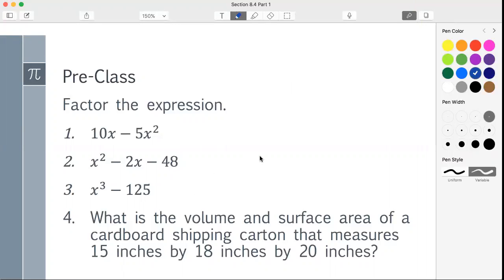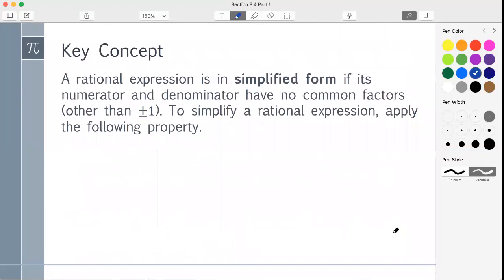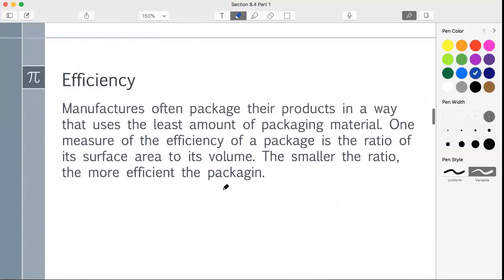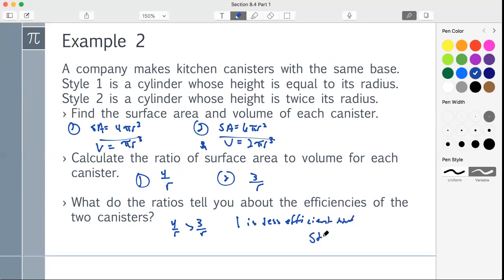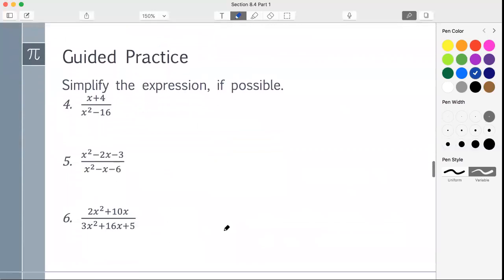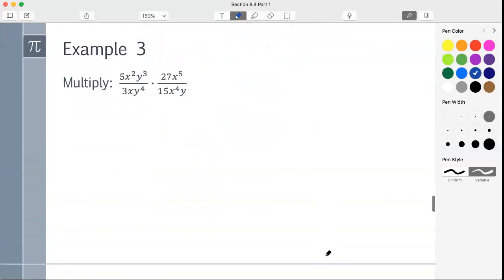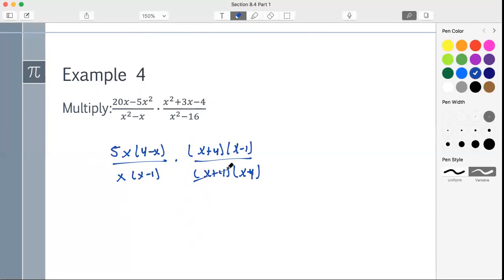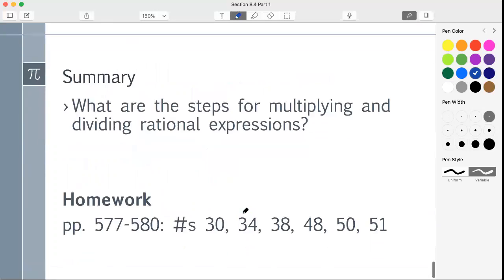Algebra 2 Section 8.4 Part 1